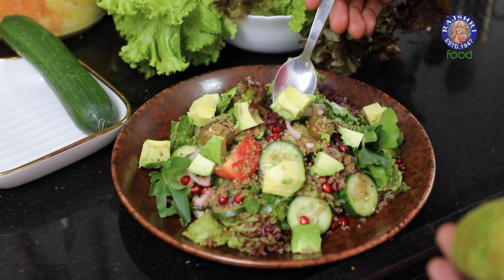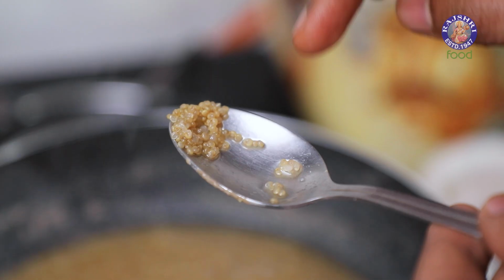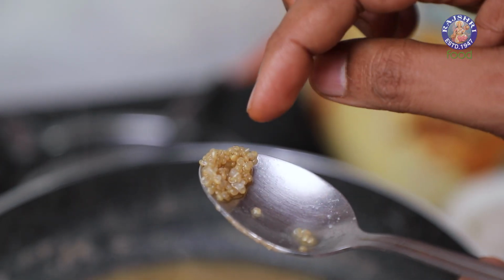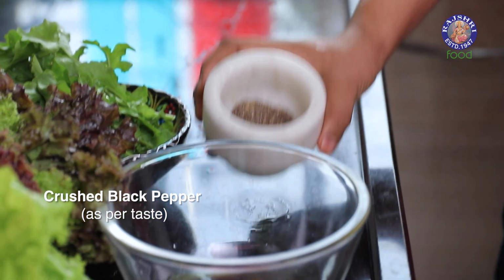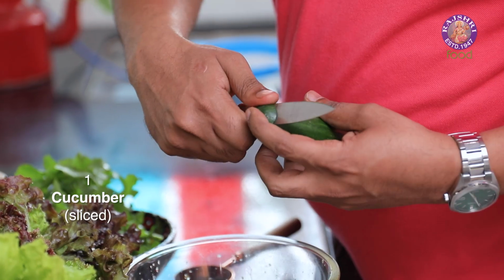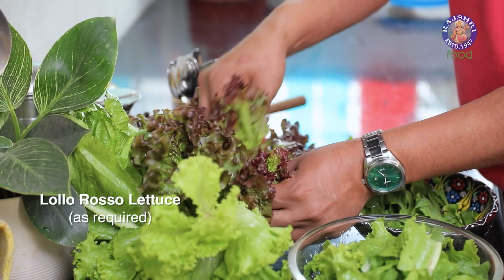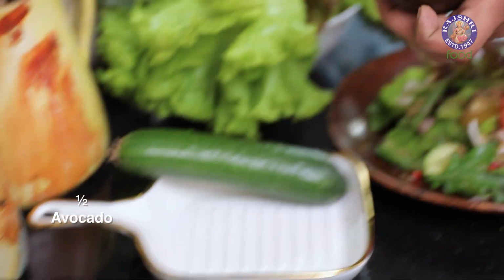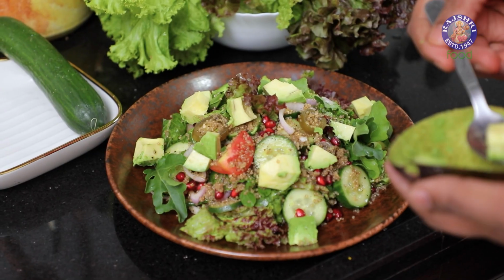Quinoa and Avocado Salad With Homemade Dressing | Nourishing Bowl | Vegan Recipe | Chef Varun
Learn how to make "Quinoa and Avocado Salad" at home with our Chef Varun!

Craving a light, quick, and healthy summer meal? This Quinoa Avocado Salad is your answer! Packed with fiber, healthy fats, and essential vitamins from fresh veggies, it's a nourishing vegan bowl ready in minutes to keep you energized and cool.

Ingredients:
1 cup -  Quinoa (white/blond)
1 tbsp - Extra Virgin Olive Oil
1 tbsp - White Wine Vinegar
1 tbsp - Honey
1 - Cucumber (sliced)
½ - Onion (sliced)
½ - Avocado
1 Tomato (quartered)
Pickled Jalapenos (as required)
Crushed Black Pepper (as per taste)
Pomegranate Kernels (as required)
Arugula Lettuce (as required)
Romaine Lettuce (as required)
Lollo Rosso Lettuce (as required)